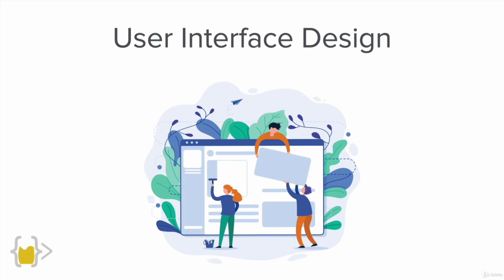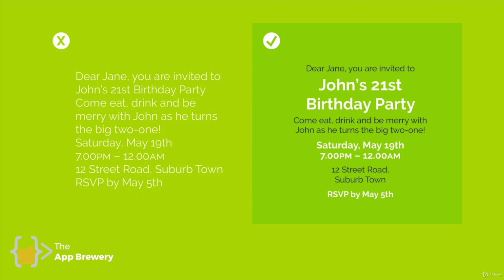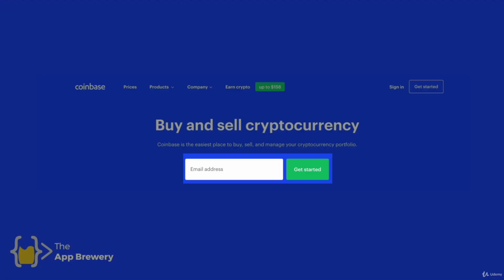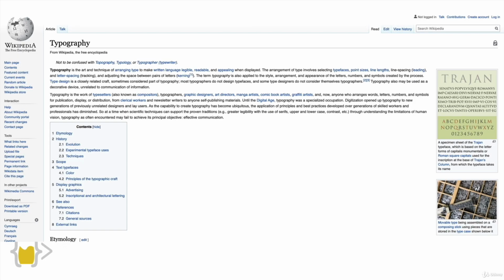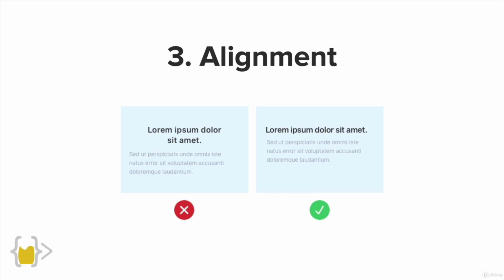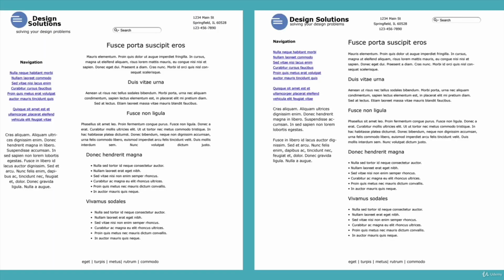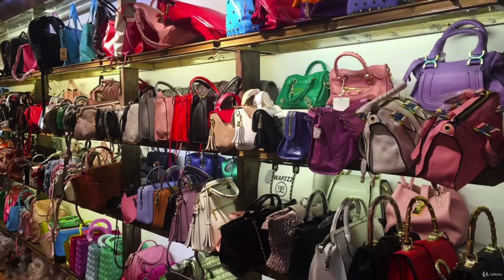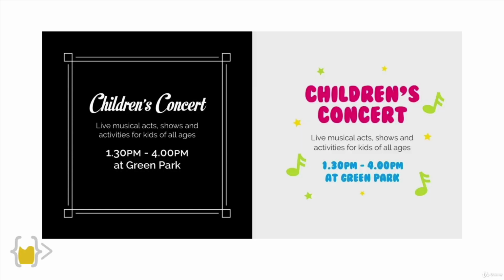Manage ATTENTION with effective User Interface UI Design